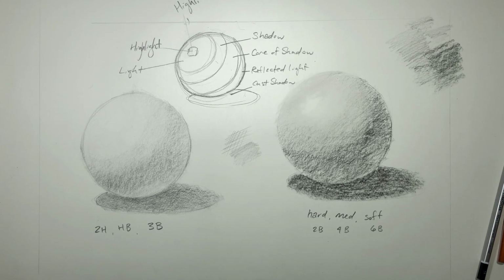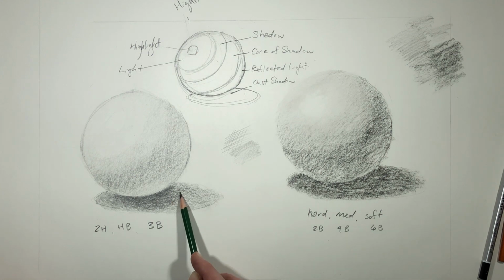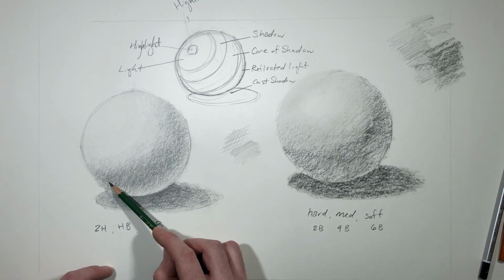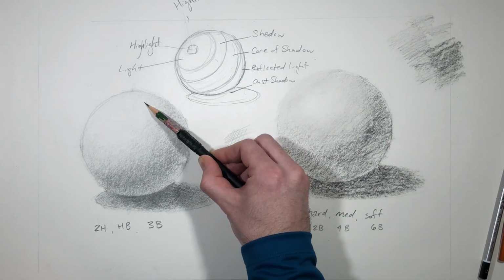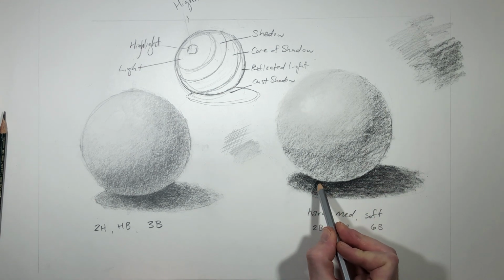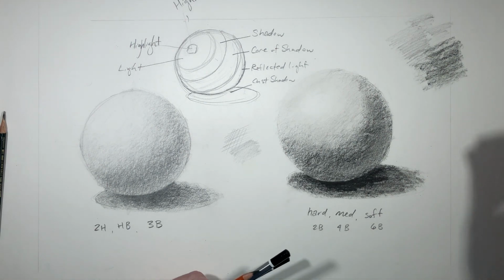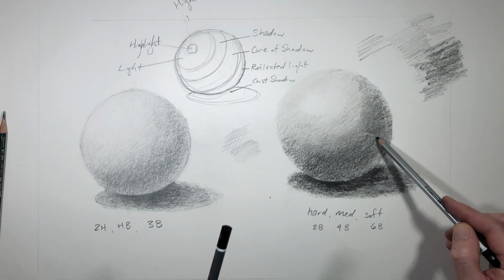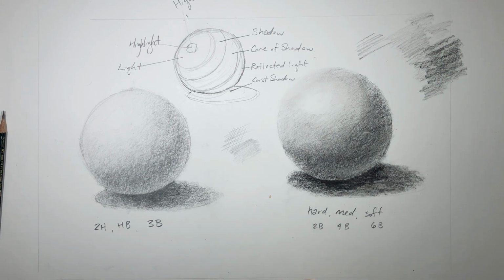Shading Spheres pt. 2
How to shade spheres using graphite and charcoal pencils.